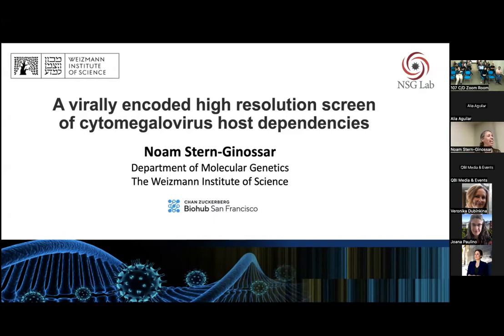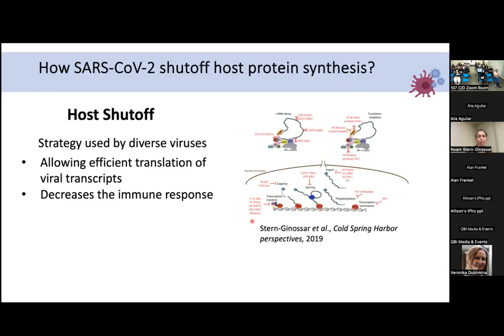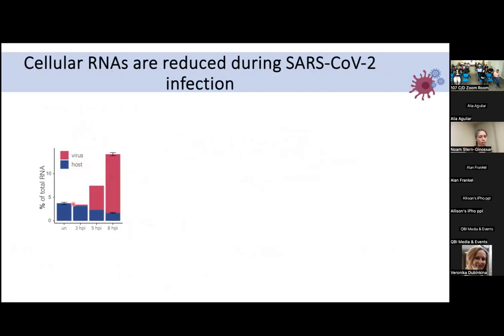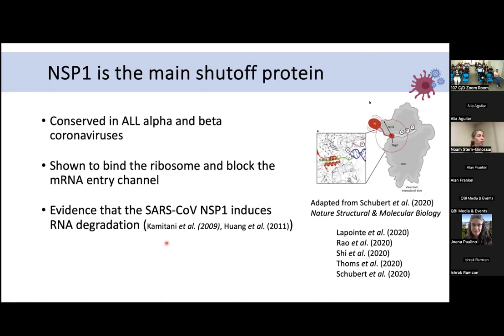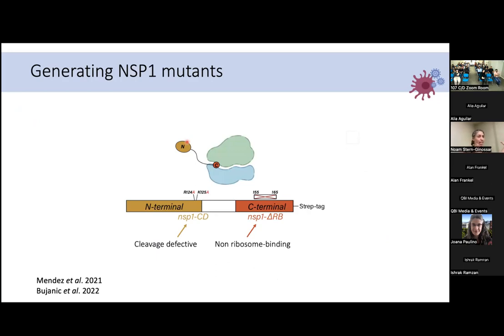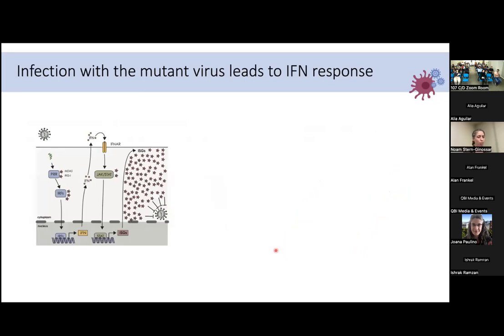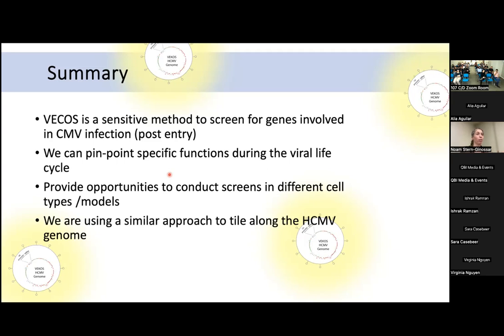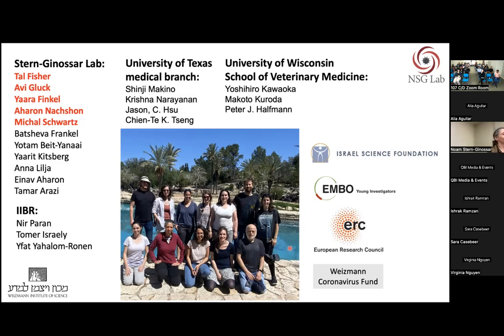A VIRALLY ENCODED HIGH RESOLUTION SCREEN OF CYTOMEGALOVIRUS HOST DEPENDENCIES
The QBI & Gladstone Institute Infectious Disease and Human Health Seminar Series presents Dr. Noam Stern-Ginossar, an associate professor in the department of Molecular Genetics at the Weizmann Institute. Noam received her Ph.D. in 2009 from the Hebrew University, where she studied viral miRNAs. Her postdoctoral research was with Dr. Jonathan Weissman at UCSF, and focused on application of ribosome profiling to virally infected cells. She started her independent lab at Weizmann in 2014. Since its establishment in 2014 her lab has harnessed the power of deep sequencing technologies together with a rich arsenal of molecular tools to tackle unexplored aspects of gene regulation during infection, and to perform unbiased and detailed analyses of facets of herpesvirus, biology that has been difficult to address before.

Talk Title: A Virally Encoded High Resolution Screen of Cytomegalovirus Host Dependencies

Host: Ximena Garcia Arceo